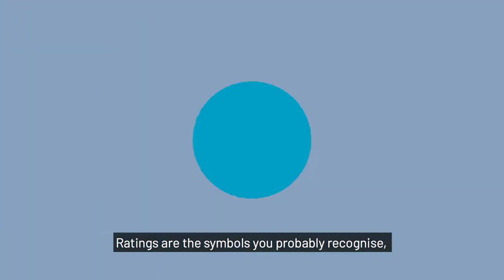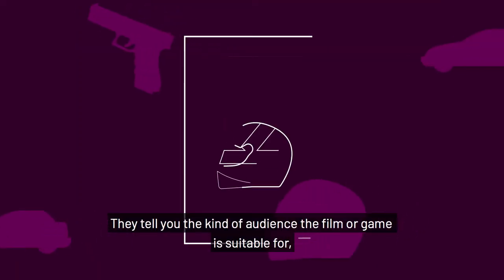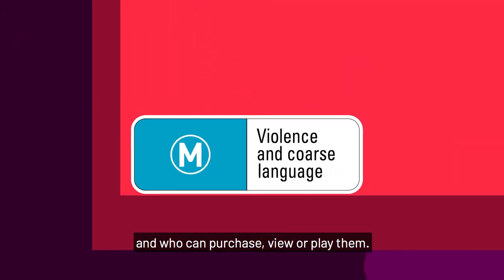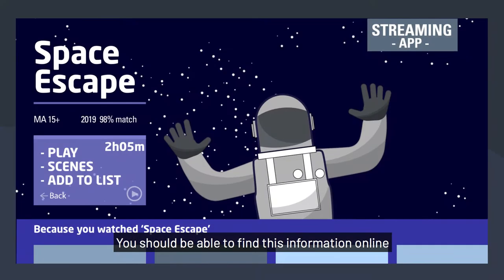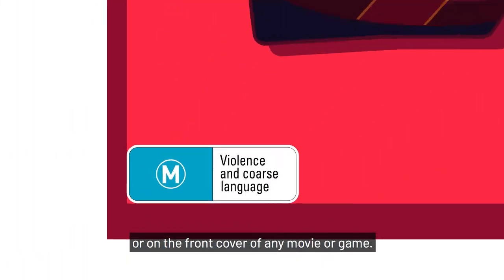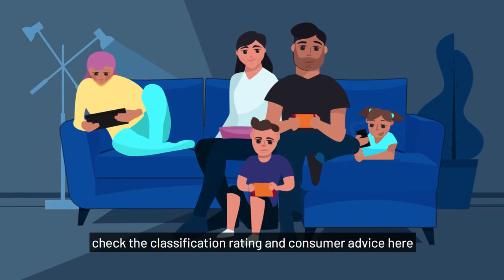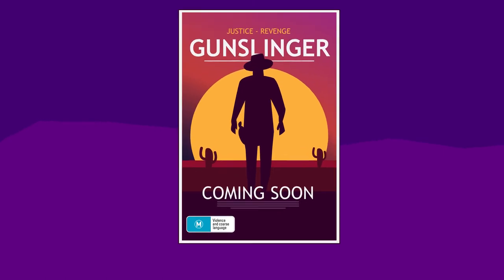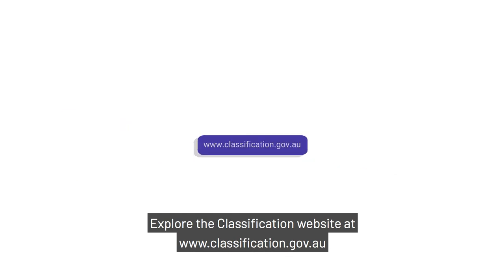Consumer advice helps you choose suitable films and computer games in Australia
This animated video provides an overview of the consumer advice information provided on films and computer games sold in Australia.